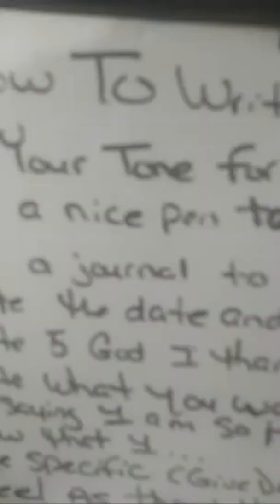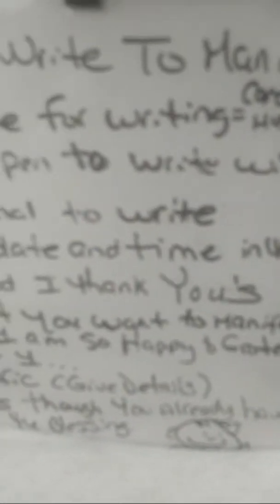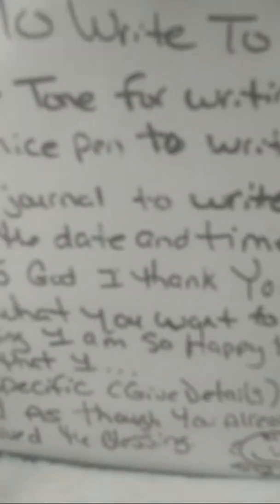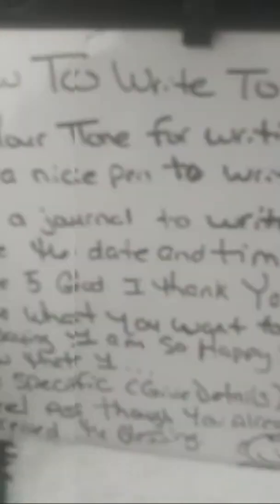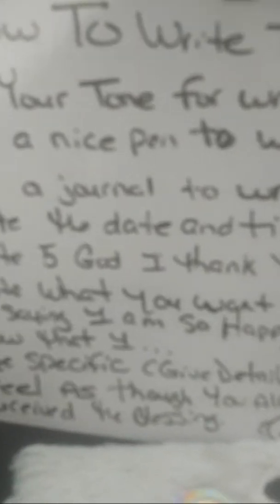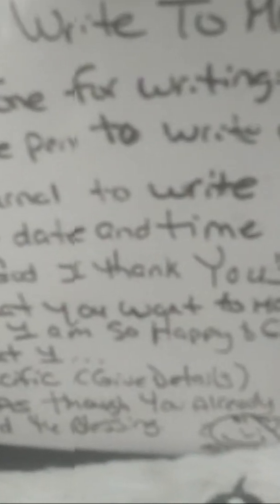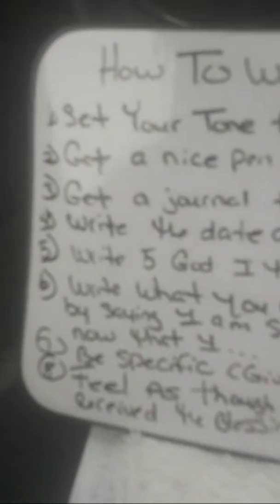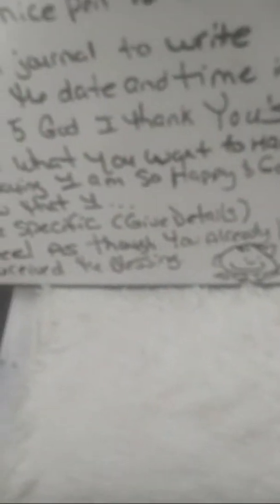A Tutorial ...Journaling To Manifest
Hey my manis ( manifesting)... Ready to stop making excuses about manifesting...ok you need some tips..well here you go.